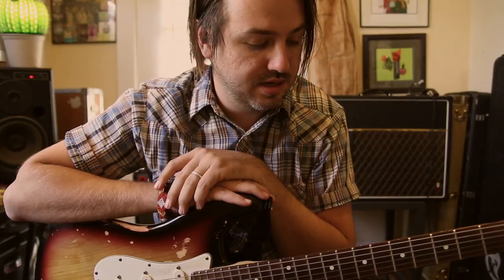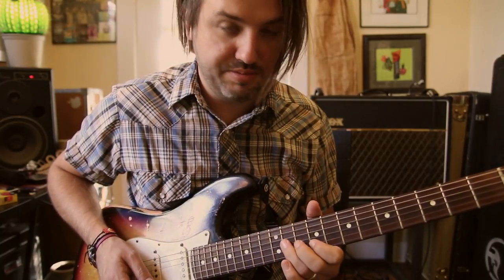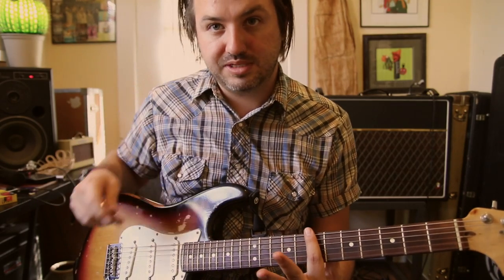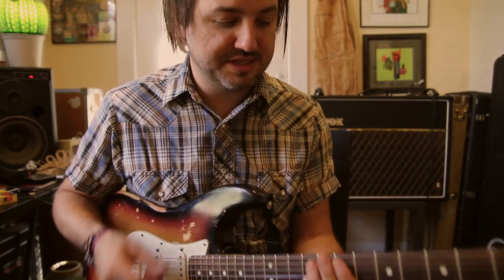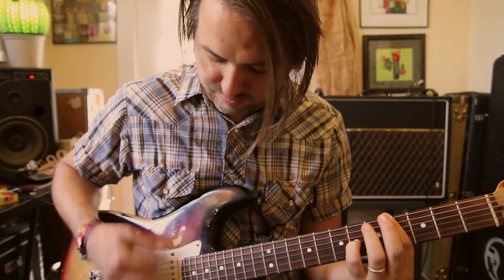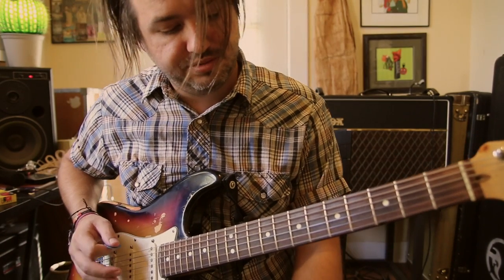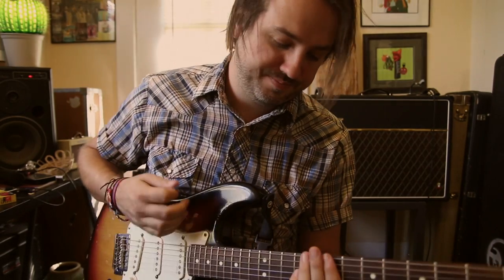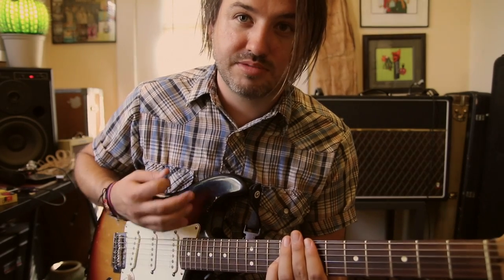Speak The Truth - "Crash My Car" Guitar Lesson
Daniel Wonacott teaches you how to play "Crash My Car"